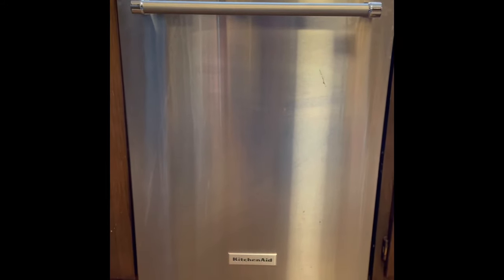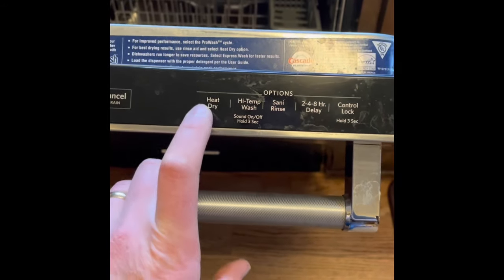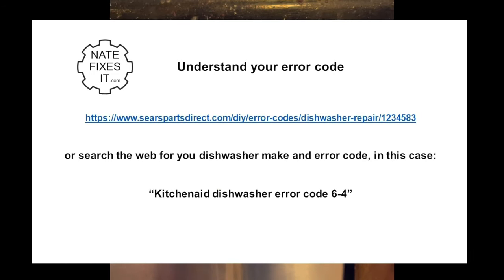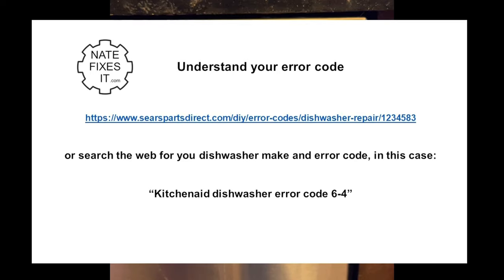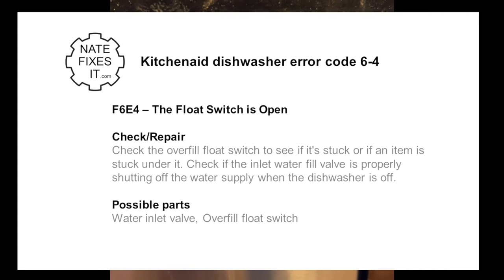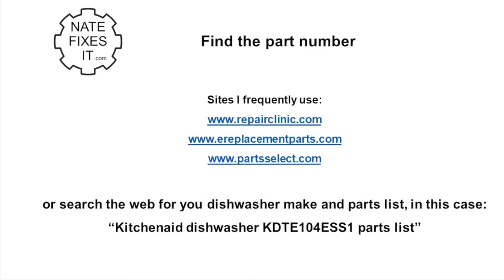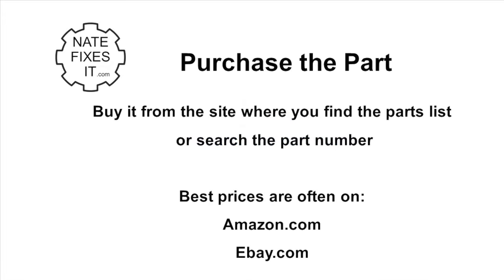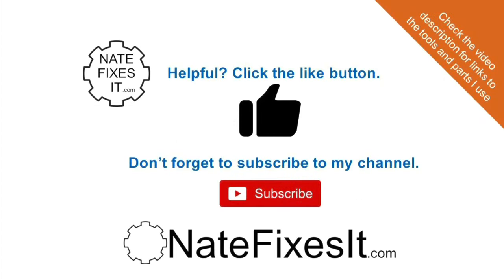Dishwasher Diagnostic Mode: find out why your Kitchenaid won’t work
Why isn’t your Kitchenaid dishwasher working? Figure it out using diagnostic mode. This is the hack the appliance repair person doesn’t want you to know.  Save the $100 service call and fix it yourself!

In this video the error codes show that there is either a problem with the fill valve or the float switch. I replaced both with these parts:

See my other videos for more information on how to repair common issues for your Kitchenaid, Whirlpool, Jenn-Air, Maytag, Amana, or Roper dishwasher.  These techniques should work for similiar models from any of these brands as they are all manufactured by Whirlpool.

This is a Kitchenaid KDTE104ESS1 dishwasher.

All information presented in this video is my opinion.  Use at your own risk.